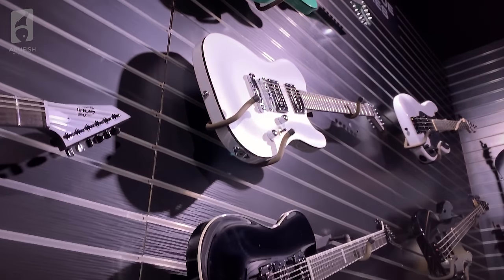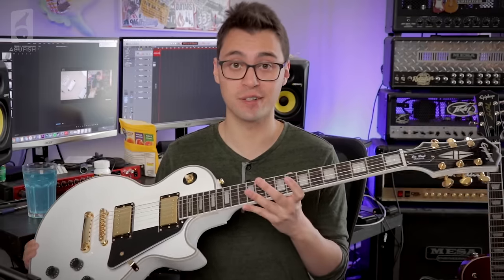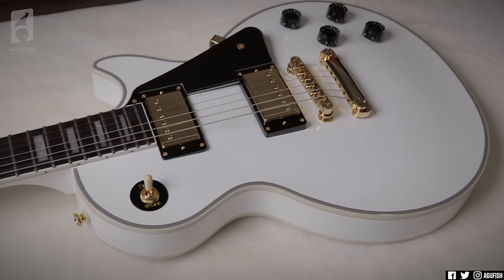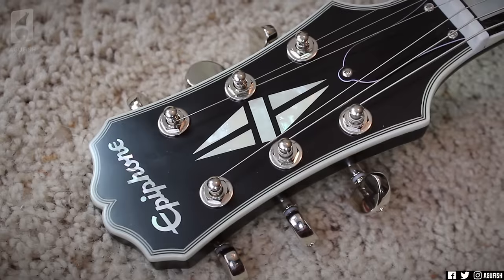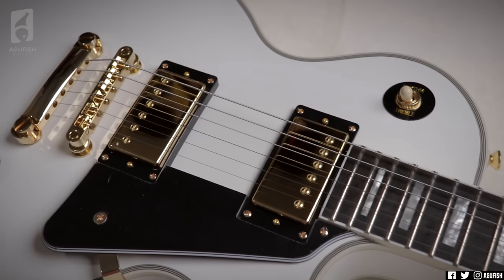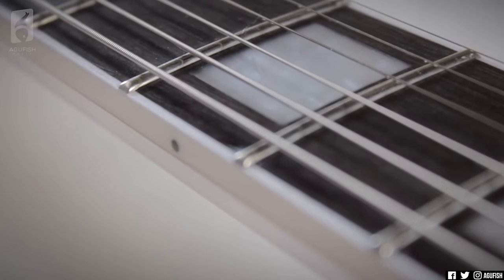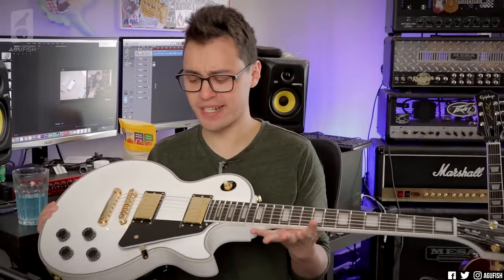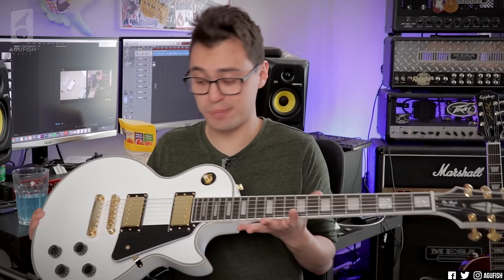Is This the Epiphone I've Been Waiting Years For?! || Inspired by Gibson Les Paul Custom Demo/Review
➤ More information on the Epiphone "Inspired by Gibson" Les Paul Custom

1:54 Demo in a Mix
3:49 My Thoughts
11:17 Dirty Playthrough (Boosted With Horizon Devices Precision Drive)
12:01 Clean Playthrough (Slight Delay w/ Boss DM-2W)

➤ Mesa Boogie Dual Rectifier Settings:
» Presence: 6
» Master: 4
» Gain: 6
» Bass: 5
» Mid: 6
» Treble: 6